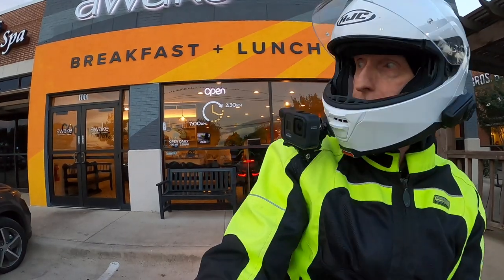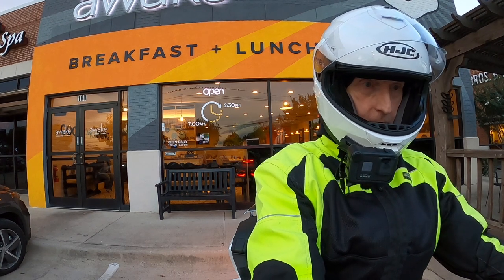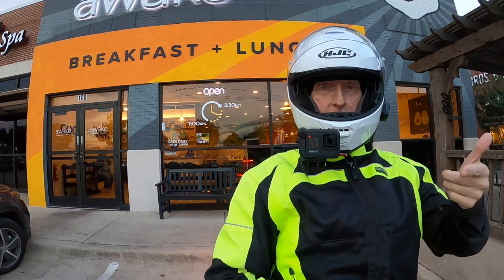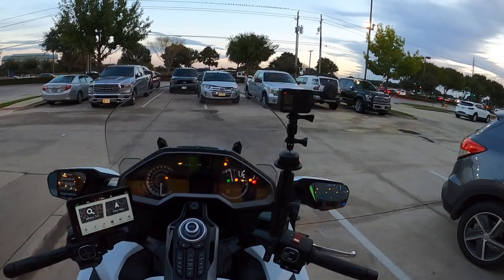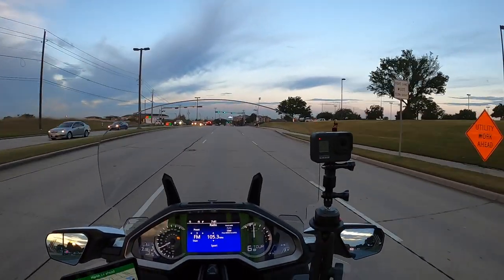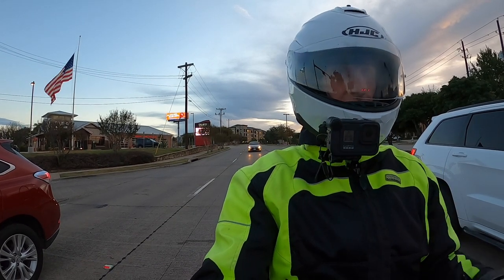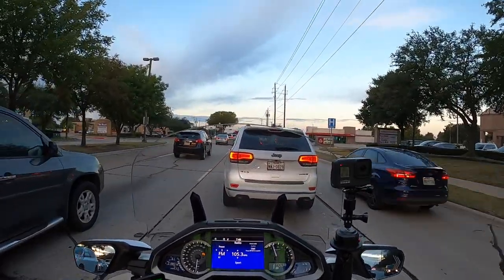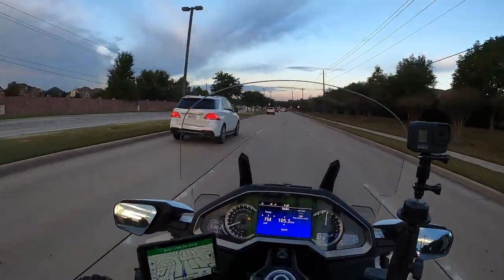Clarification About My Amazon Store | Cruiseman's Moto Vlogs | 2021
I talk about the new Monimoto 7 and clarify my Amazon Store policies.